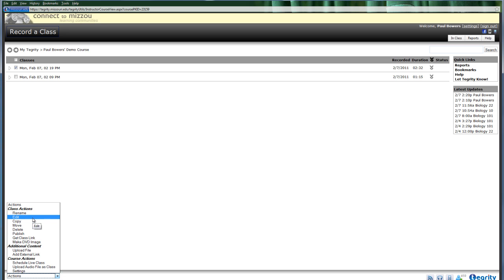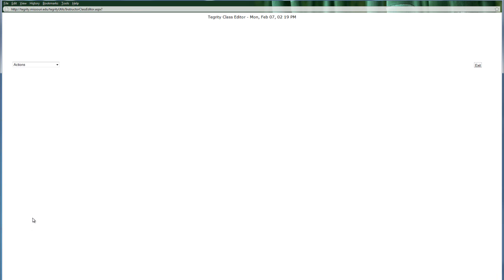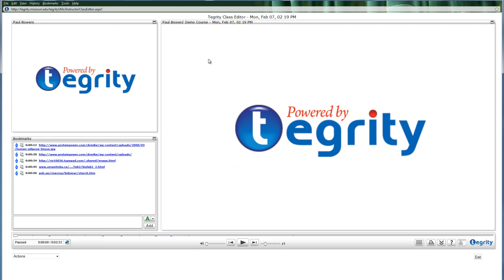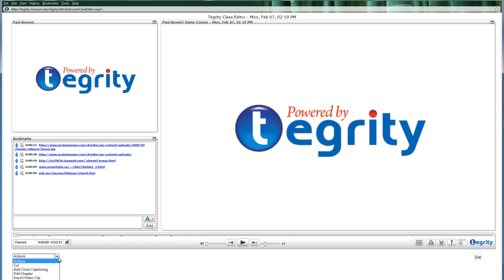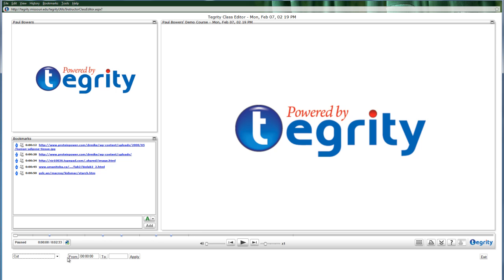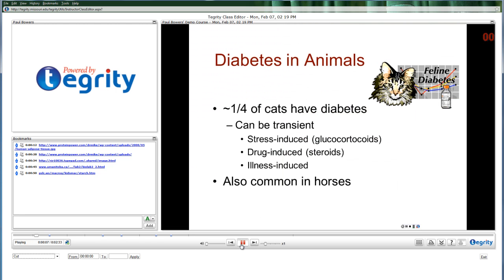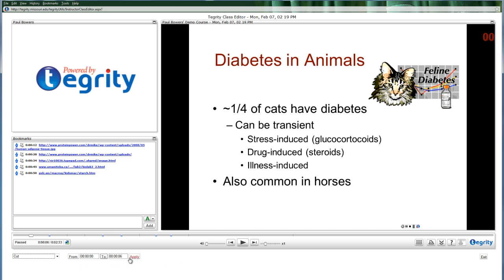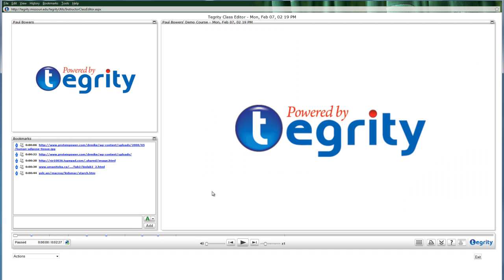Cut Tegrity recordings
How to cut a Tegrity recording